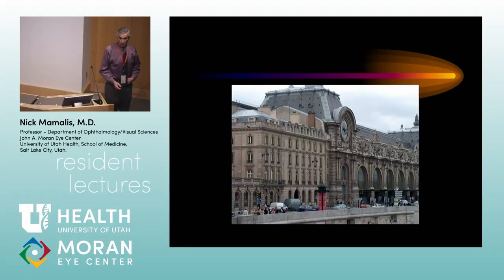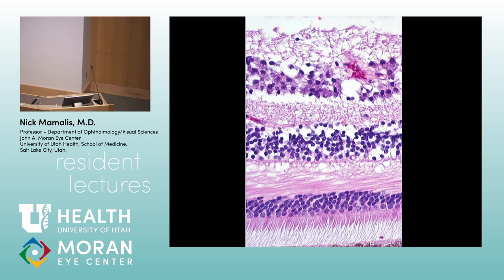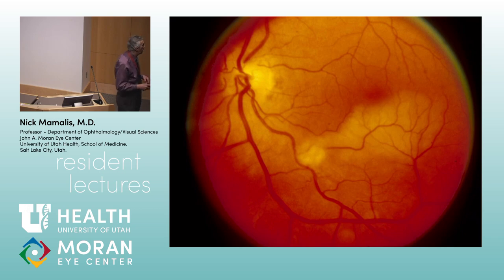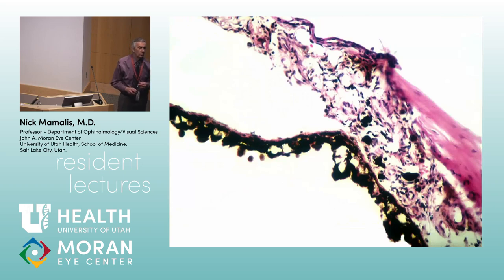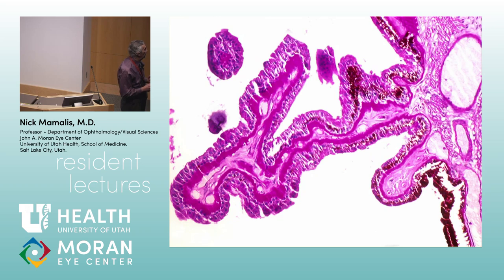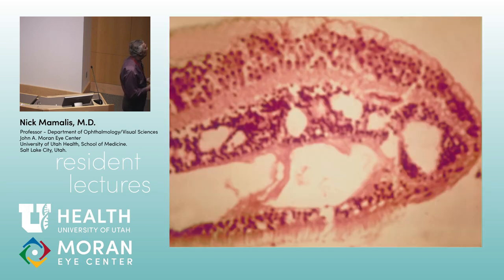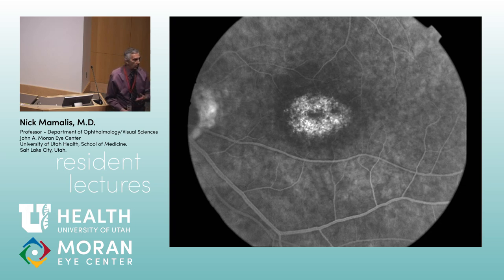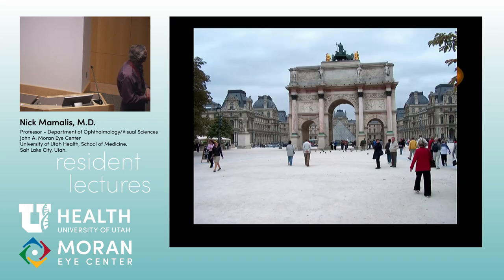Retina Pathology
Title: Retina Pathology
Author: Nick Mamalis, MD
Date: 2/11/2019